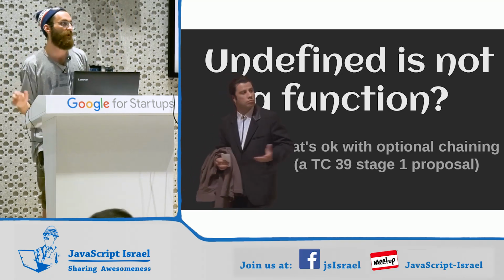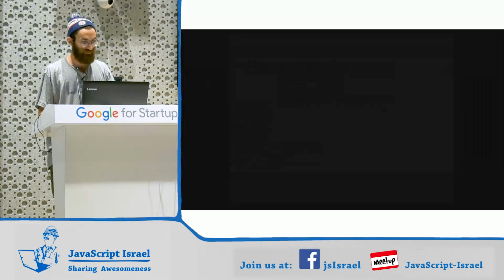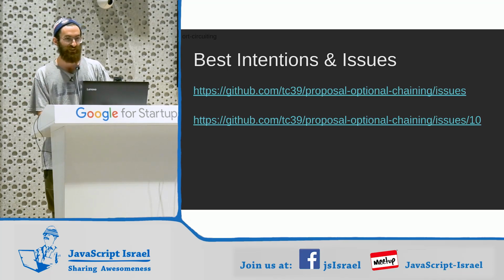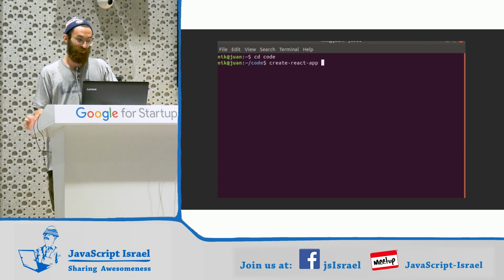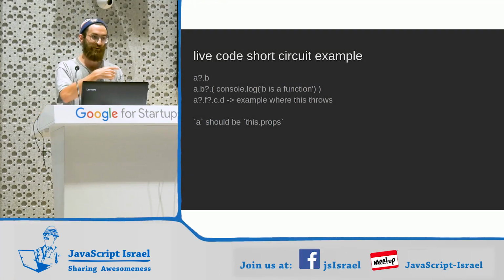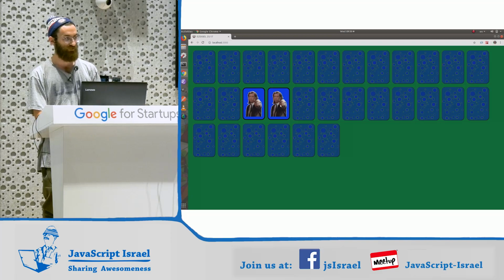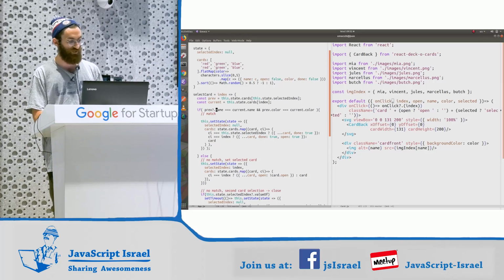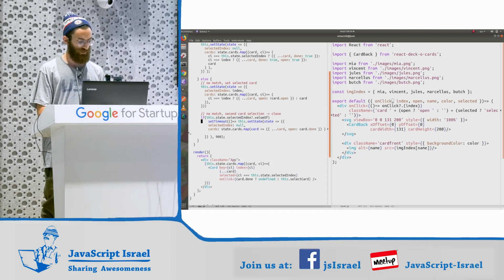Undefined is Not a Function? That's OK With Optional Chaining - Nik Frank (English)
On 29/5/19, Nik Frank gave a lecture about Optional Chaining during a JavaScript Israel Meetup.

Abstract:
Adding improved language features to our actual workflow is the name of the game.
Everyone uses create-react-app yeah? (of course, everyone does)
Everyone knows that undefined is not a function yeah? (of course, everyone does)
We're going to inject the babel plugin for optional chaining to a react-app and see how easy it is to improve our experience devving and so write better code.